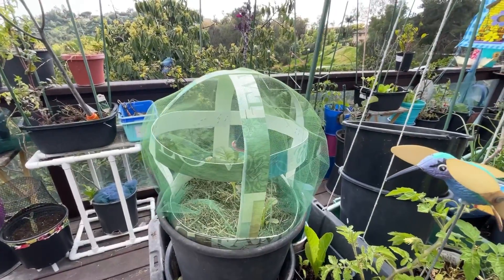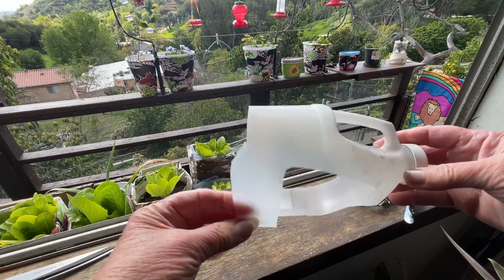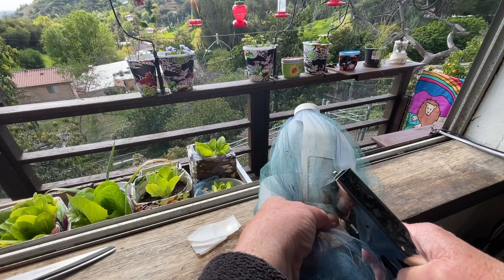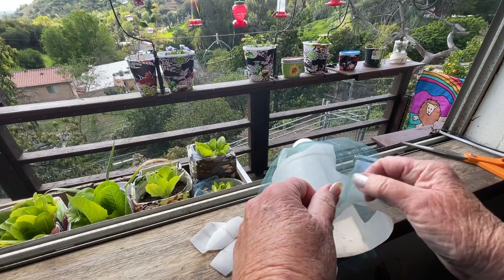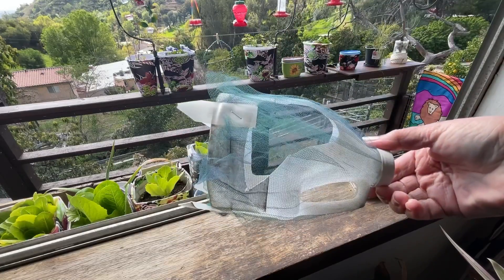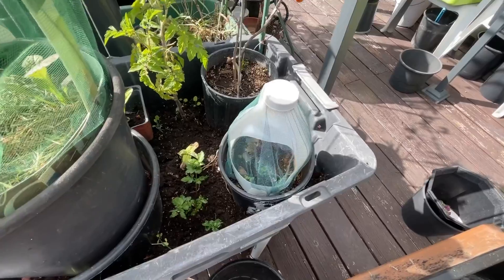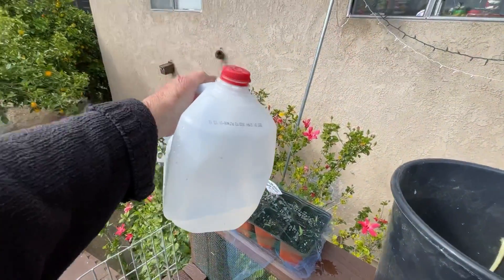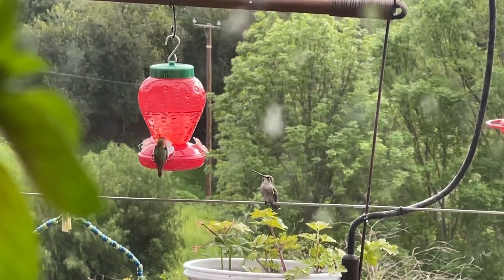FREE DIY Vegetable Plant Covers to Protect Seedlings in Container Gardening Flower Pot & Tote Garden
Perfect Cover for Container Gardening, raised bed gardening, container gardening, elevated garden or in the ground to cover young plants from birds and insects.

Growing Food for Cheap, How to Setup a Container Garden, Small Space Gardening, Organic Pest Control

Tricking Vegetable Plants to Grow Early Outdoors & Irrigation Tubing as Vertical Container Garden